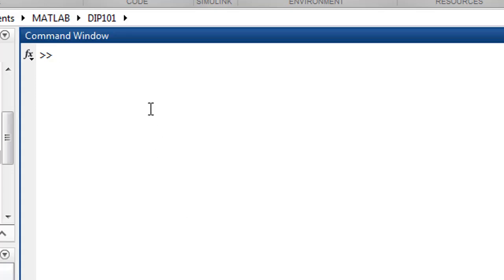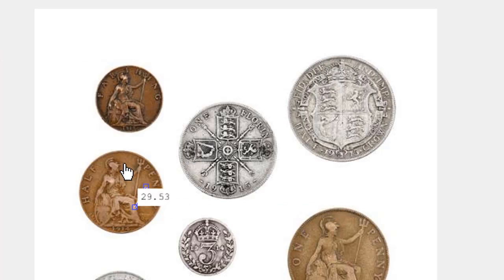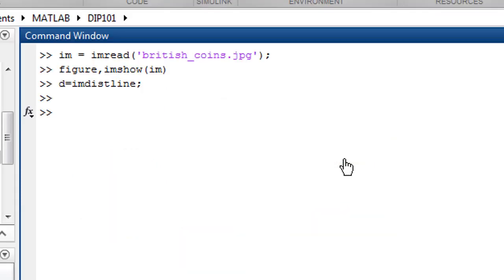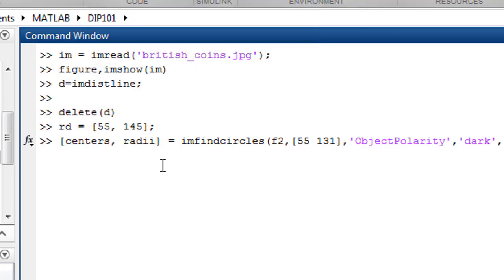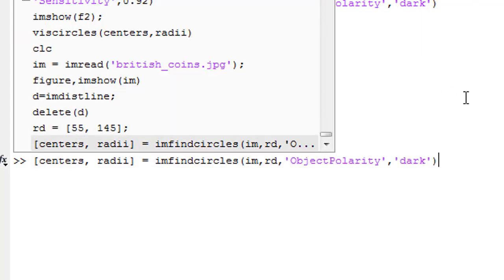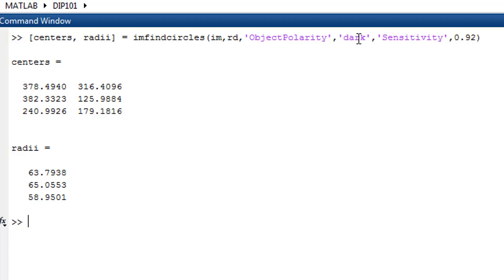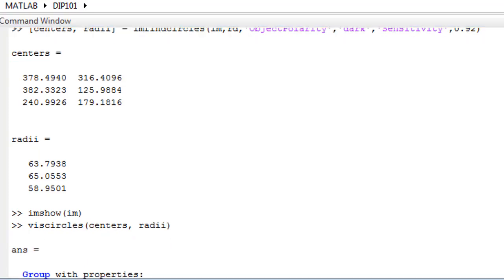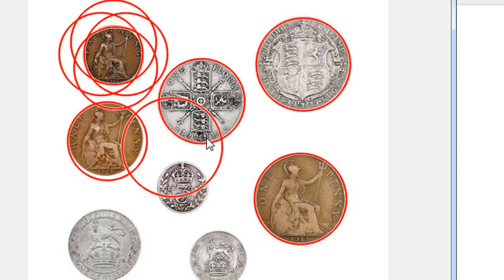Hough Circle Detection MATLAB Code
Hough Circle Detection in MATLAB using Image Processing toolbox. In this tutorial we explained the use of hough circle detection in MATLAB using the MATLAB Image Processing Toolbox. Here is the complete code in MATLAB for Hough Circle Detection algorithm.

rgb = imread('coloredChips.png');
figure,imshow(rgb)
[centers, radii] = imfindcircles(rgb,[20 25],'ObjectPolarity','dark' , 'Sensitivity',0.9)
imshow(rgb);
h = viscircles(centers,radii);